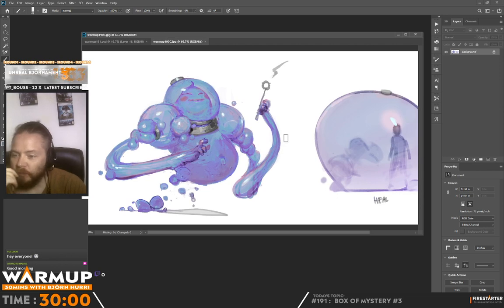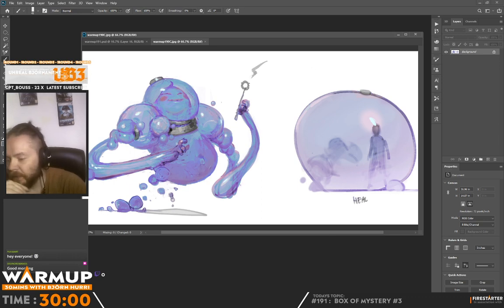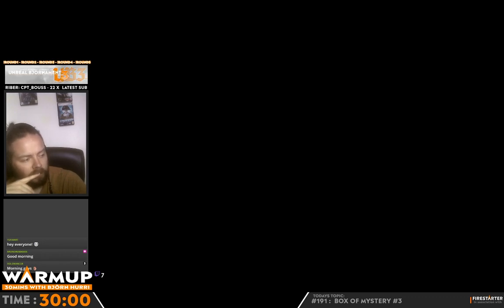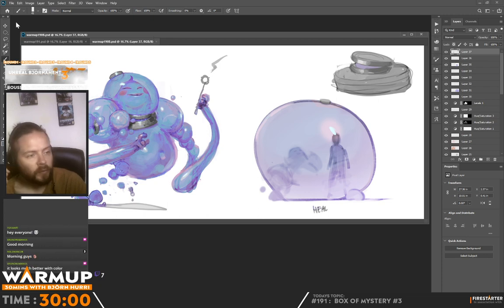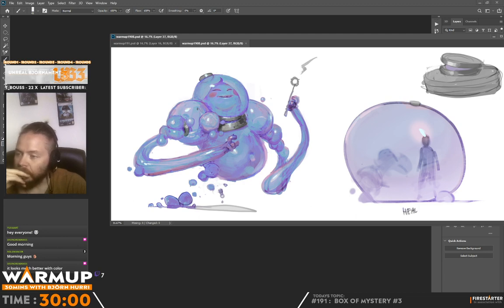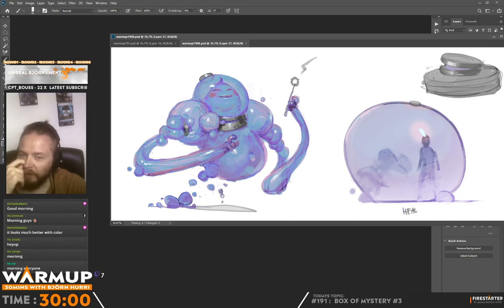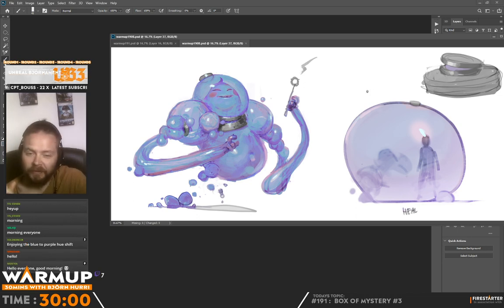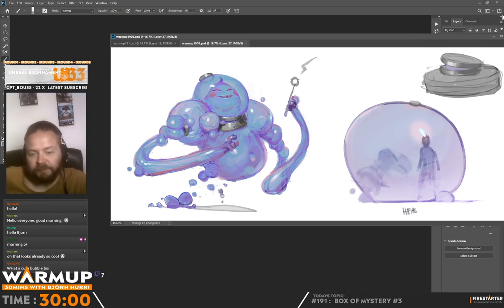Warmup S05E191 - Box of Mystery #3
TOPIC: Today we started developing the second character, mr. Boring (temporary name). I hope you are enjoying this change of pace and if it is to your liking please let me know somehow!

a 30min warmup session done daily 09:10 am GMT over